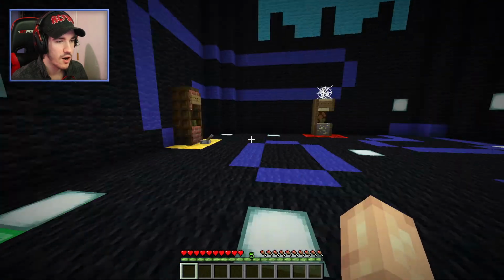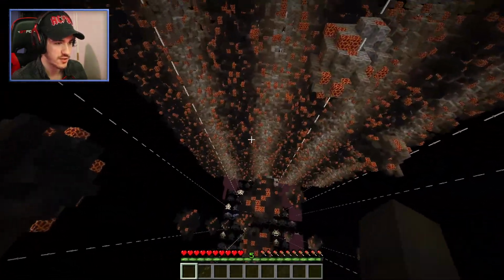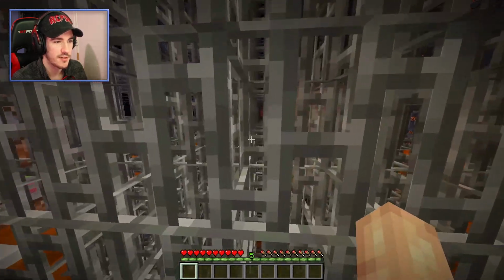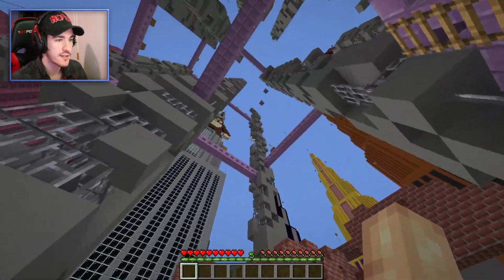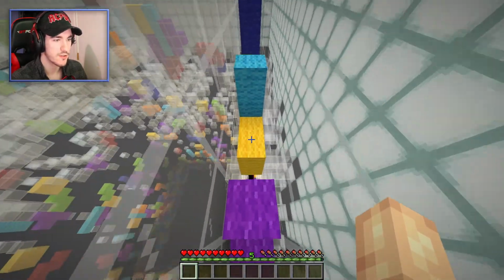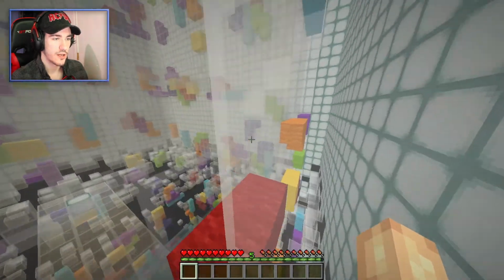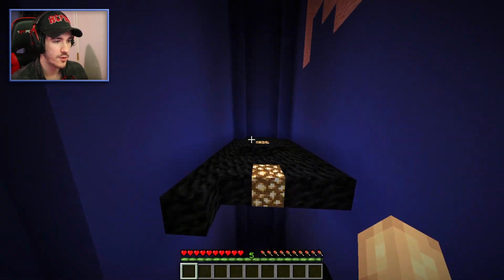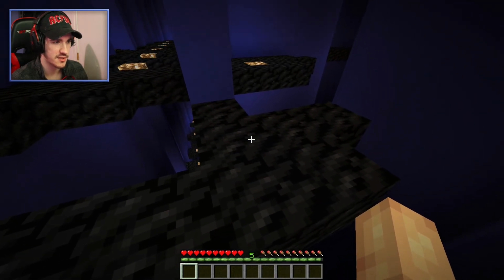Minecraft: GameV.2 | Starting and Ending RETRO Style (Part 4)